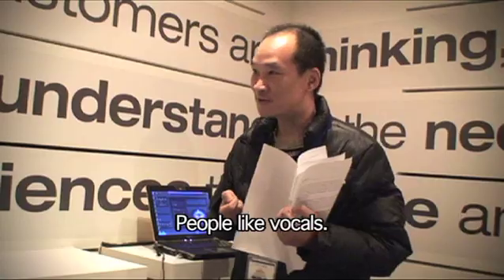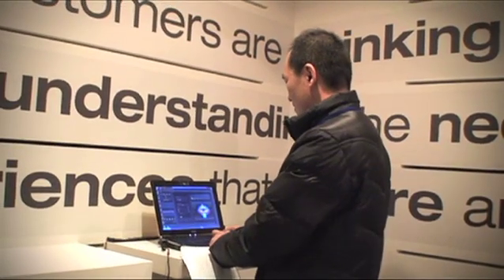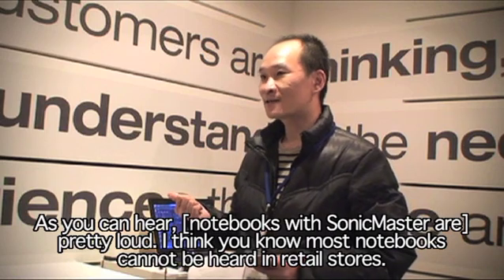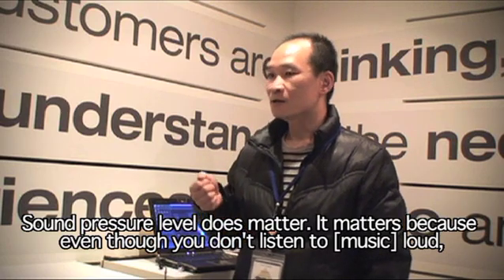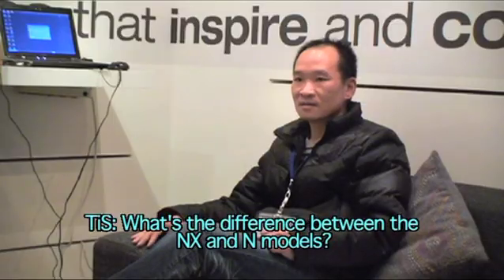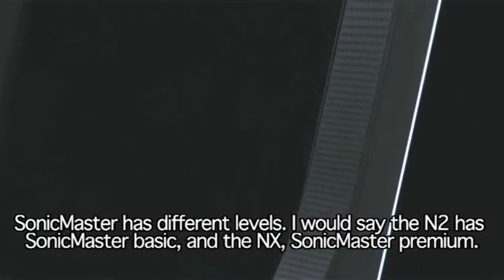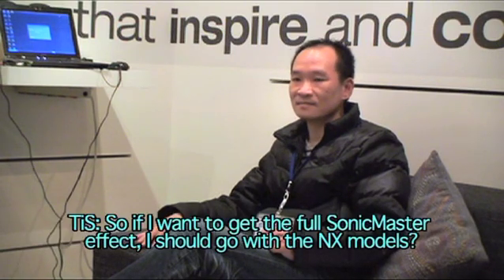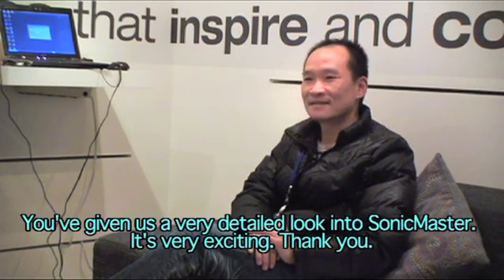Techinstyle.tv - ASUS SonicMaster demonstration (Part 2) Vocal enhancement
ASUS Design's Senior Audio Consultant Henry Huang demonstrates to Techinstyle.tv the difference ASUS SonicMaster makes to vocal clarity.